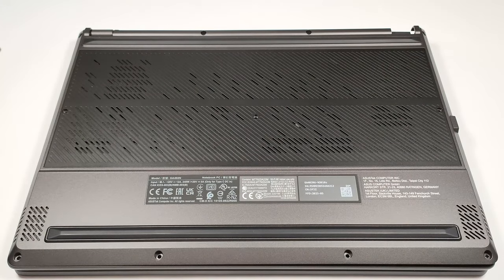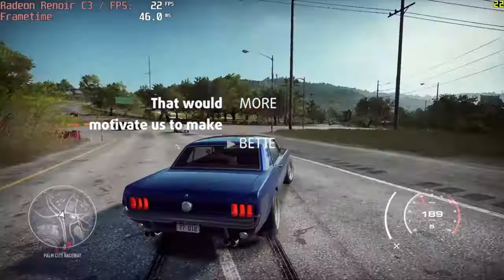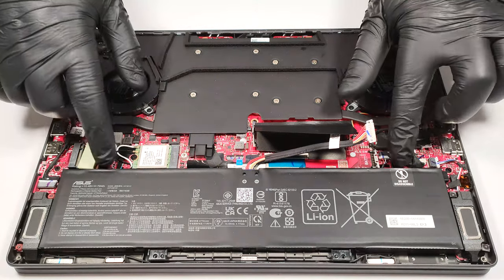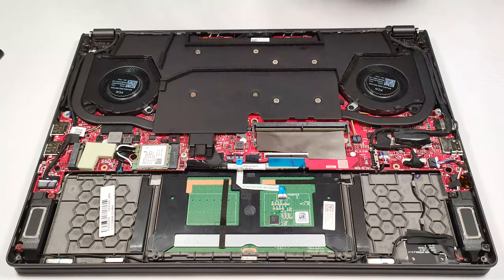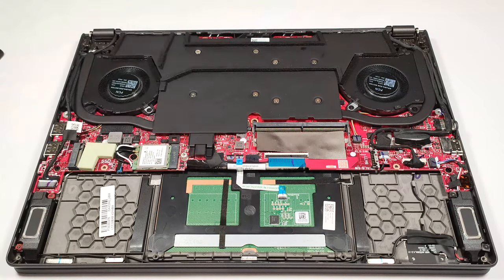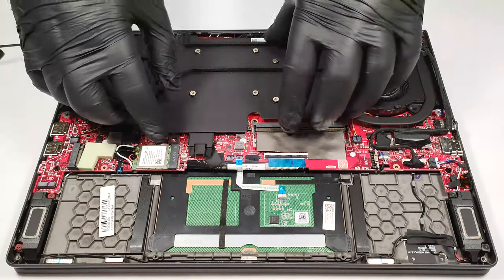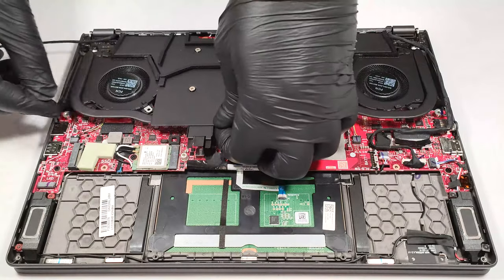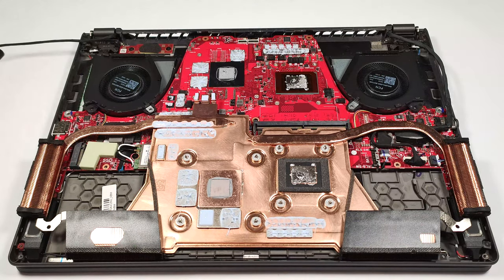🛠️ How to open ASUS ROG Zephyrus G14 GA402 (2023) - disassembly and upgrade options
✅  LaptopMedia.com